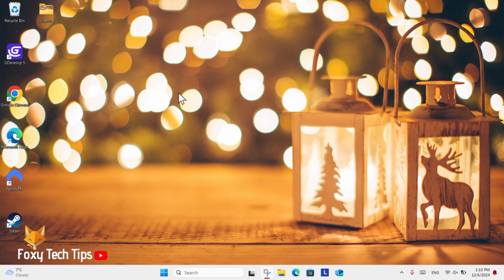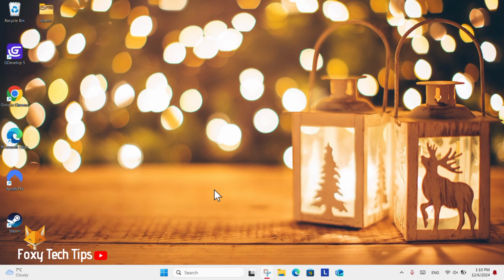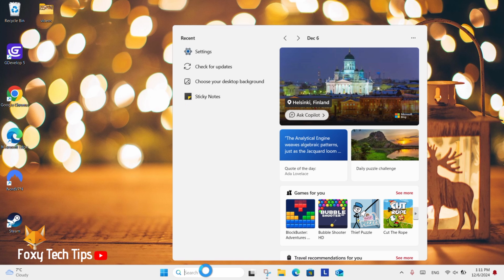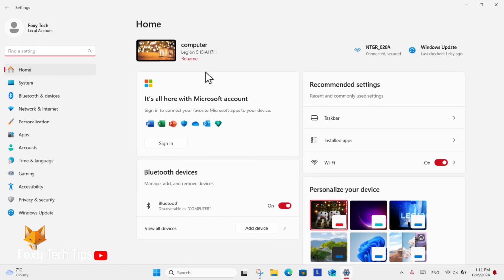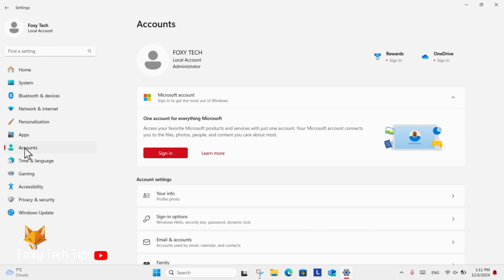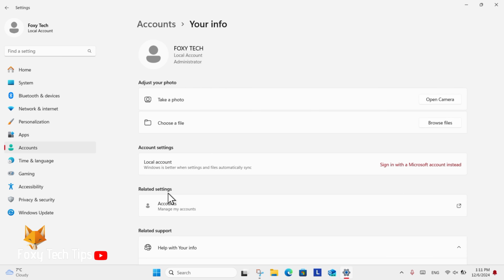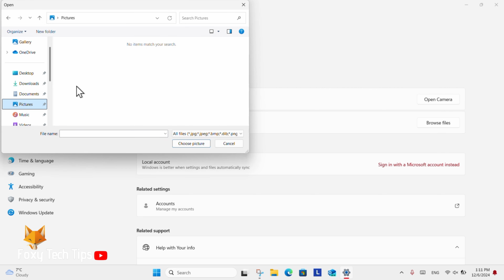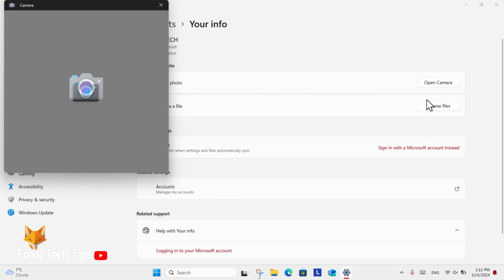Windows 11: How To Set User Photo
Easy to follow tutorial on setting a user photo on Windows 11. Follow the steps to learn how to easily set a user photo on your windows 11 PC.

In settings, select “accounts” from the left sidebar.

In accounts settings, select “your info”.

Here you can either select a photo from your files or take a new picture with the webcam. Select “browse files” and locate the image you want to use, or click “open camera” to take a photo.